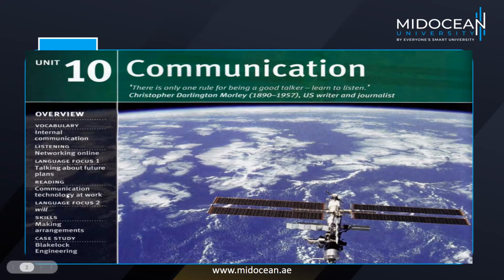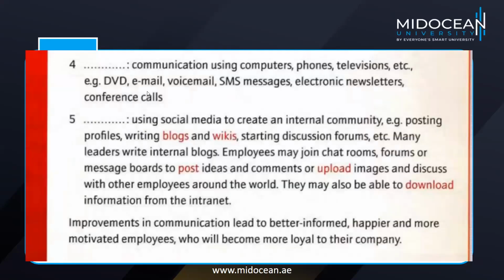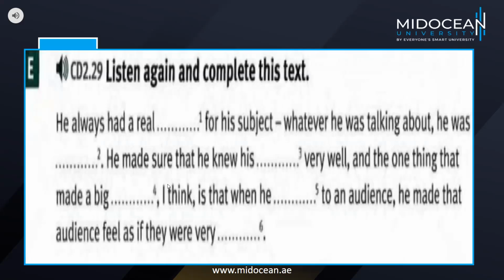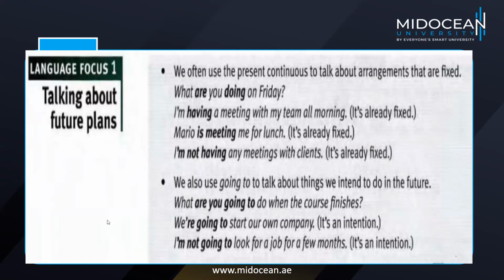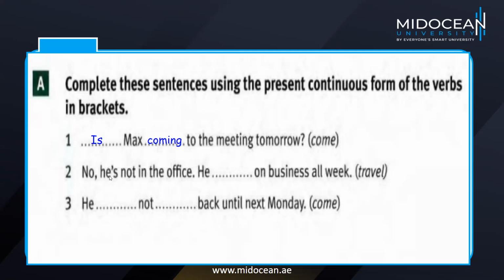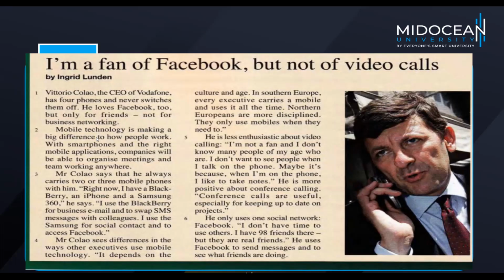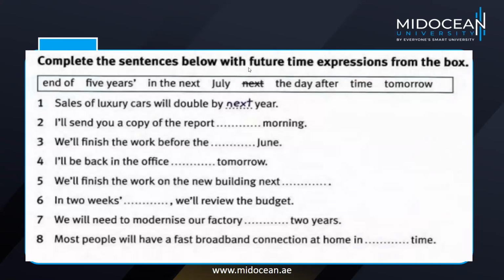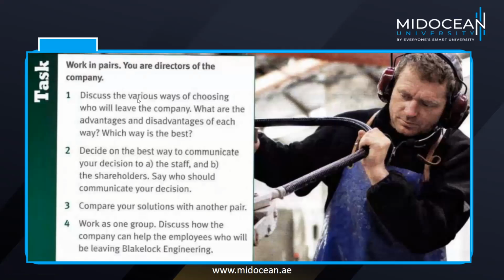English Language 1 - Lecture 10